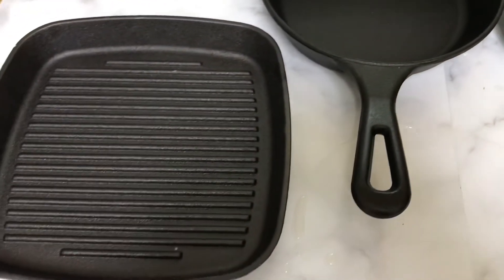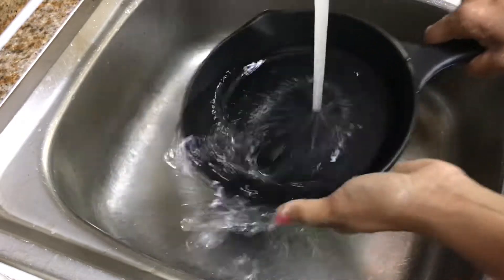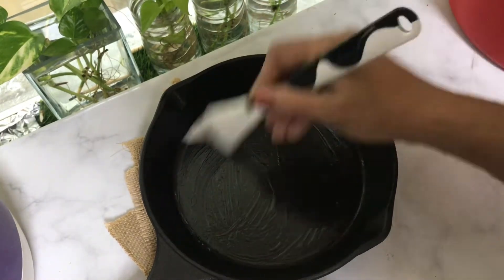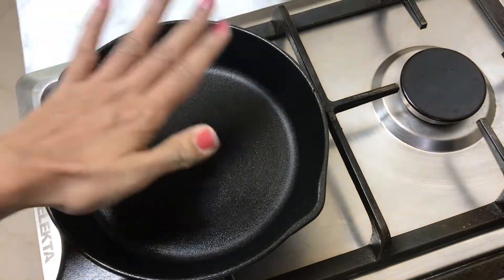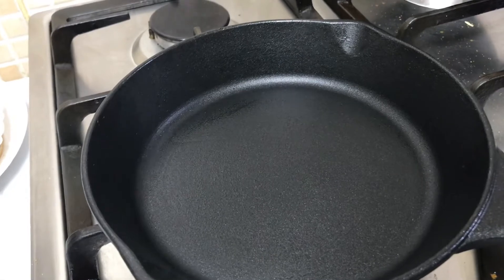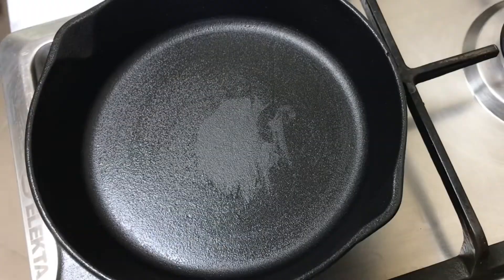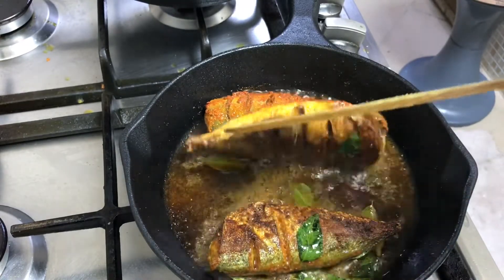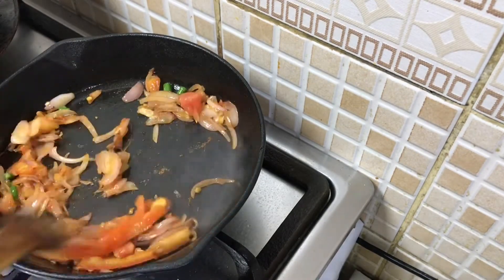Cast iron Pan അറിയേണ്ടതെല്ലാം | cast iron seasoning | cast iron pan maintanence